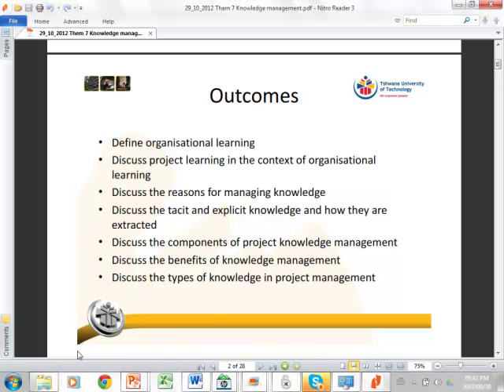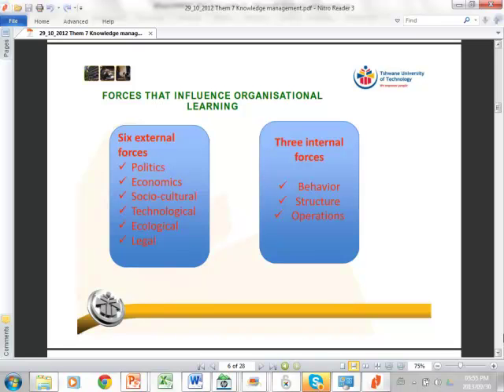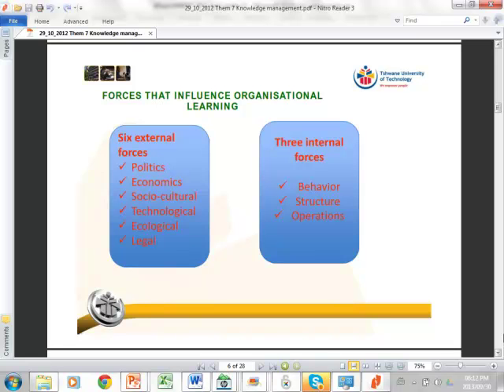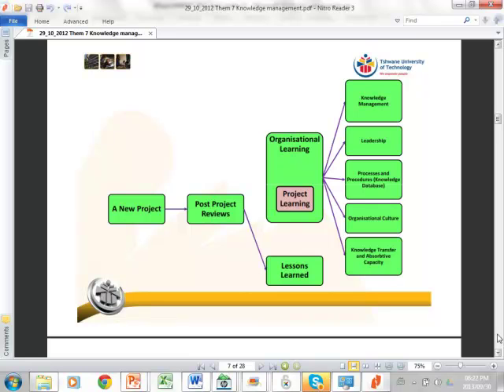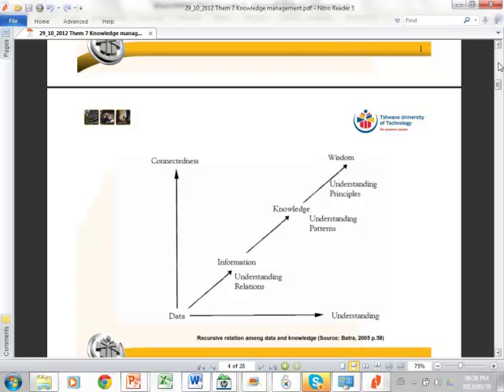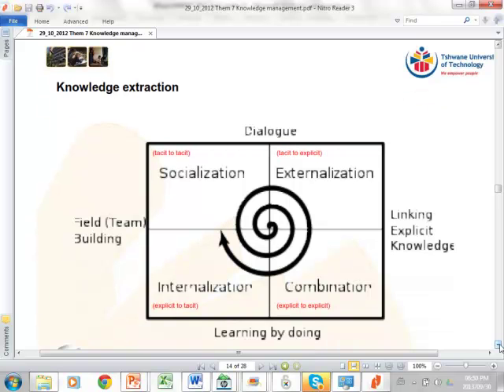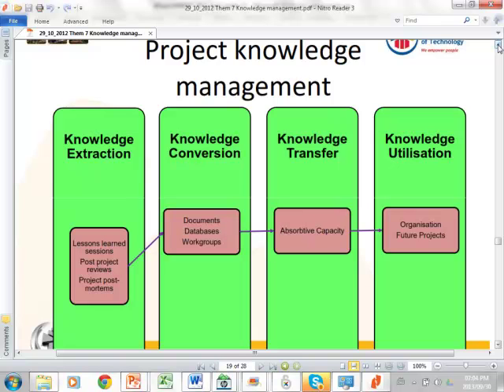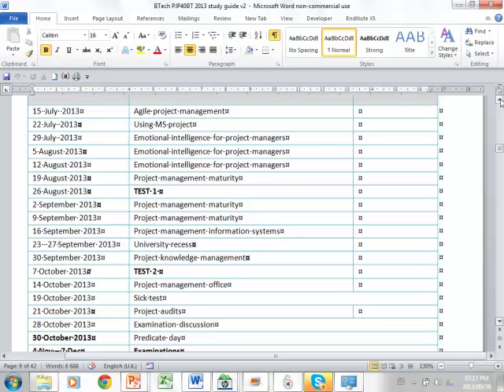Project knowledge management